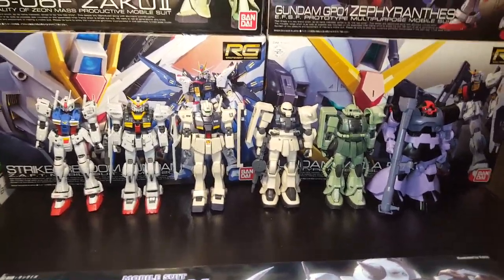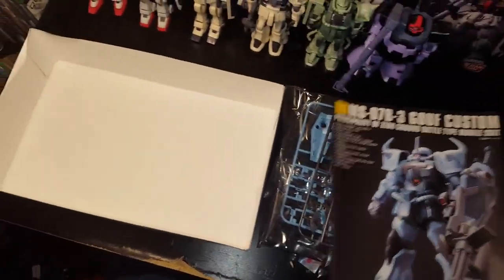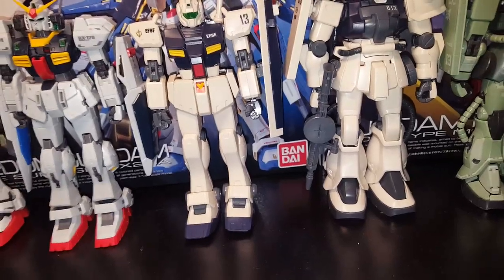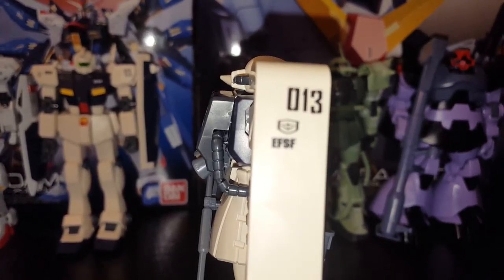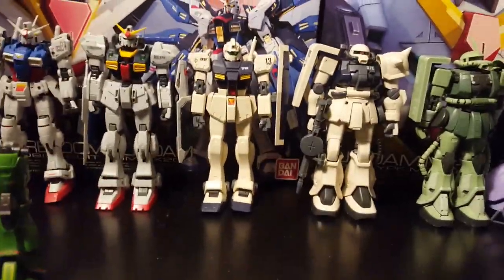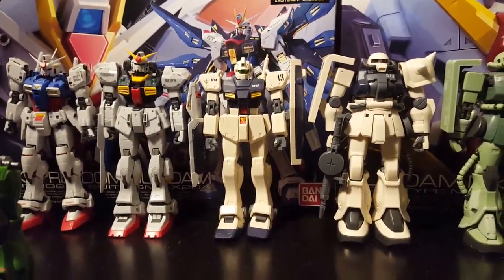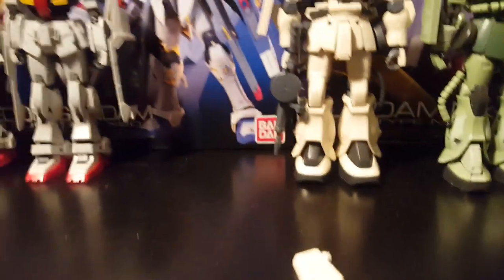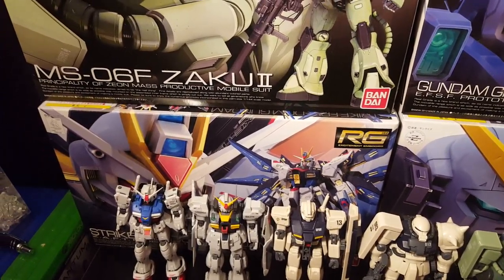UNBOXING HGUC GOUF CUSTOM - VIDEO #1 - UNBOXING #1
HellSting unboxing gouf custom